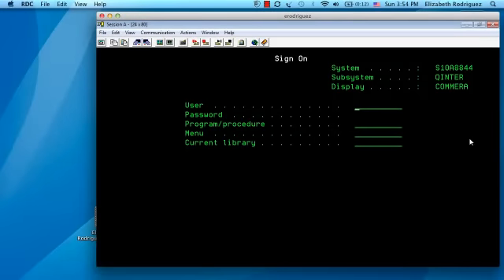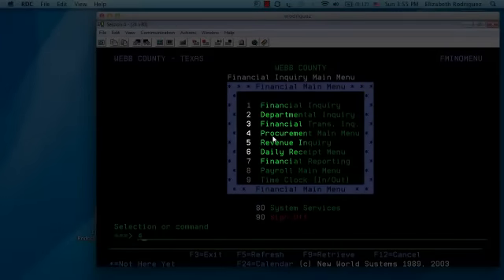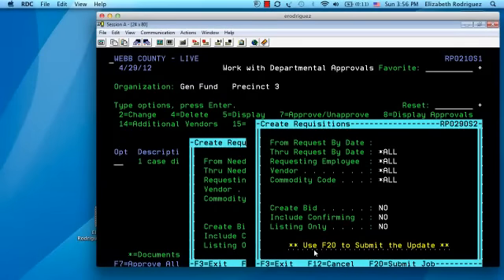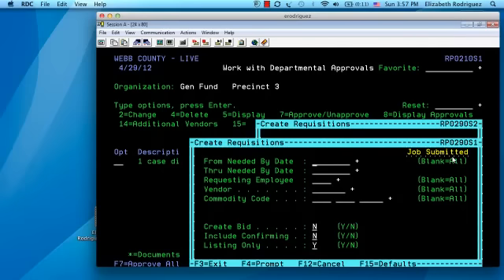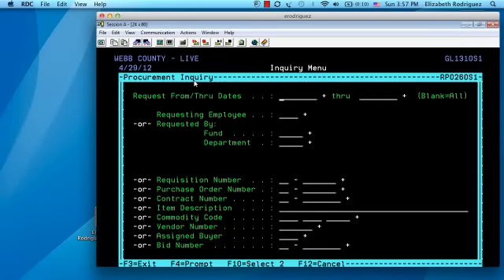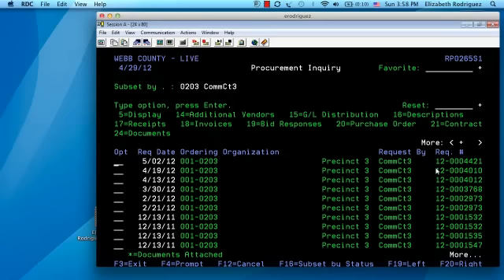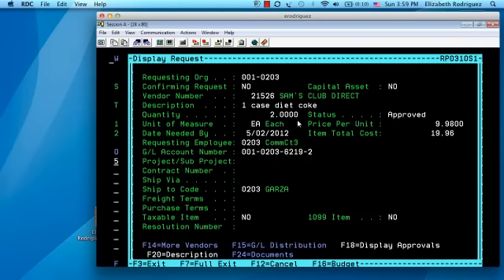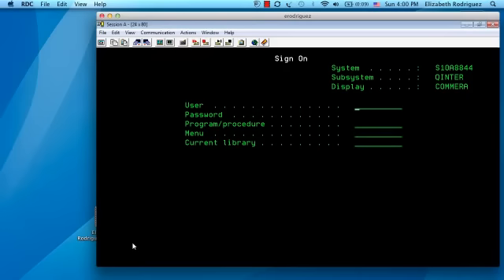AS400_Part_4.mp4